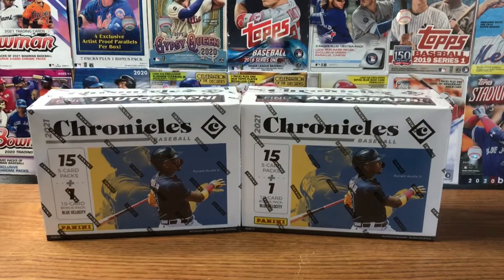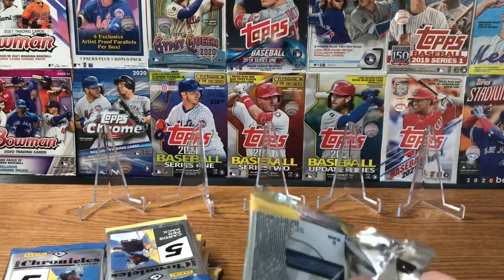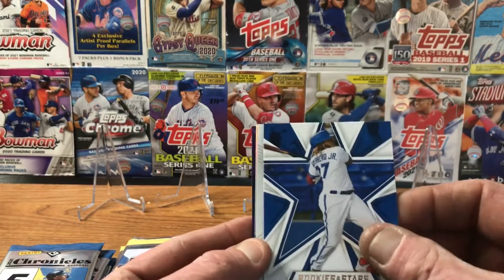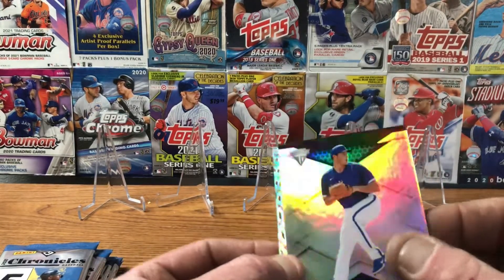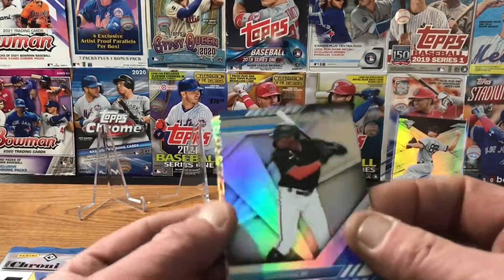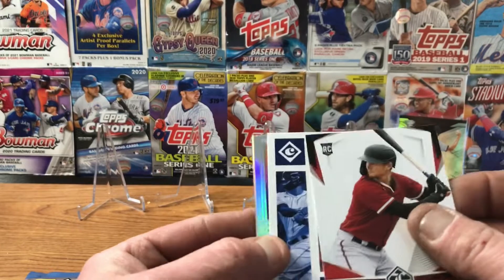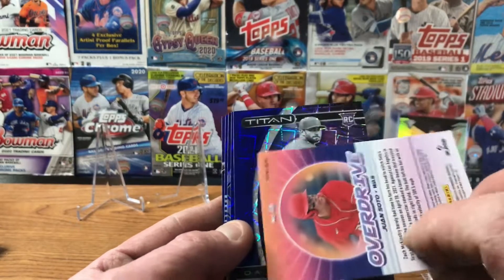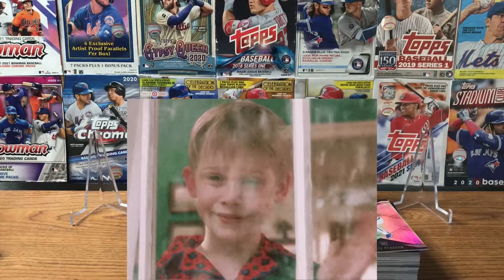Target Exclusive!! Chronicles Mega Box!!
Target exclusive Panini Chronicles Mega Box!!
15 Packs!! 5 Cards Per Pack!! 1 Bonus Pack of 10 Blue Velocity Cards. 1 Autograph for $44.99!! Is it worth it?